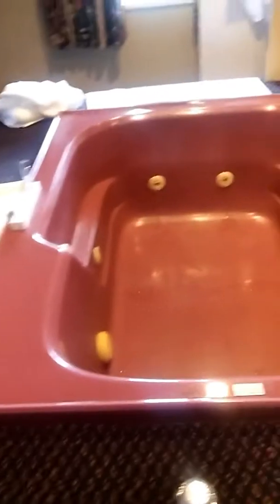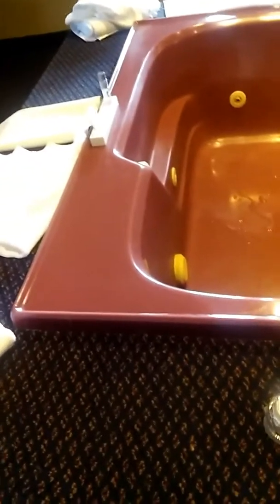Staying at a suite in the Split Rock hotel yaaaal!!😎😎👑👑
Don't hate kiddies😎😎😎😎😇😇👑👑👑👑